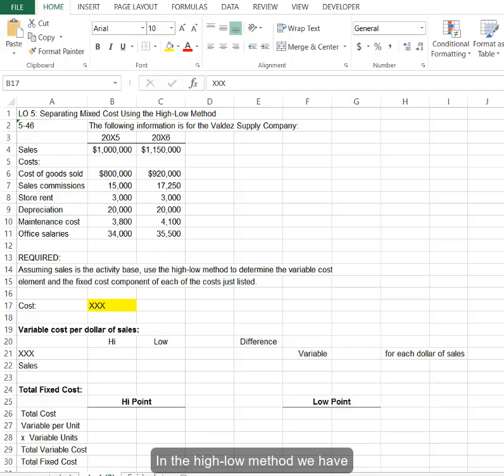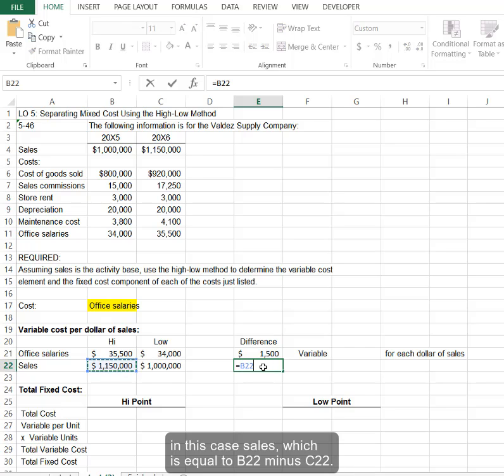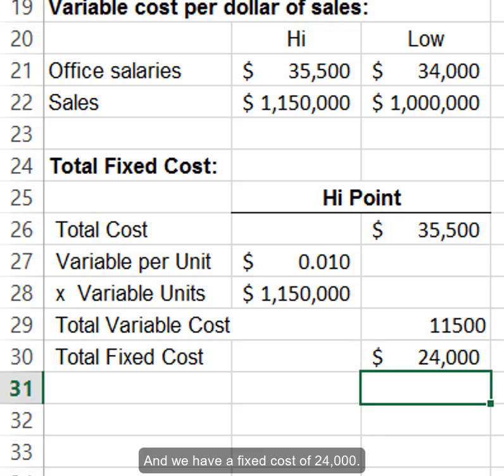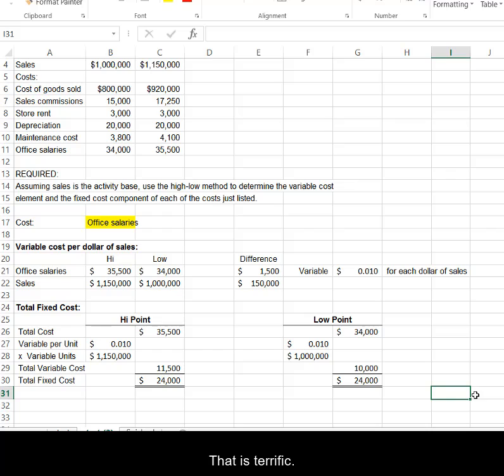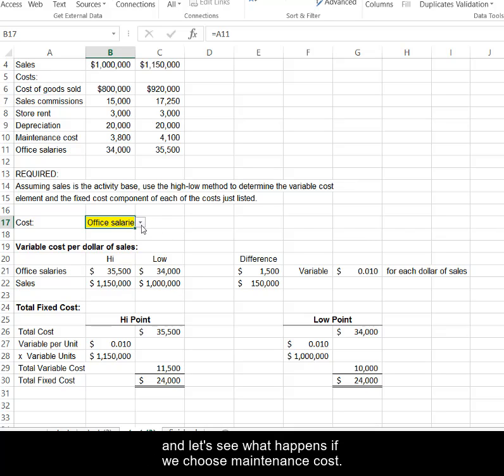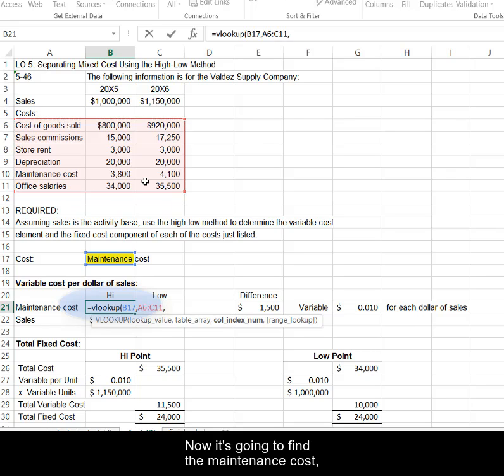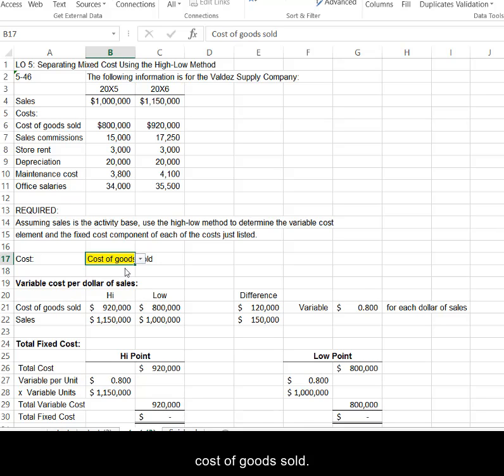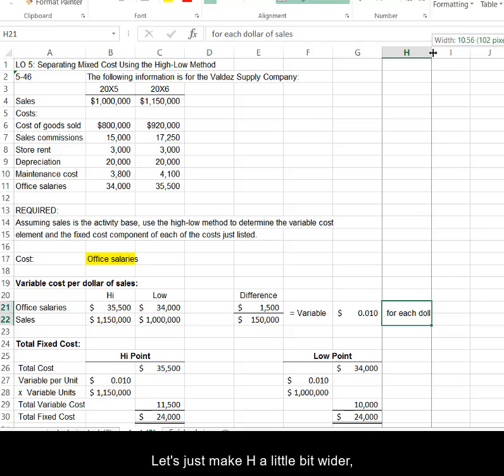High Low Method